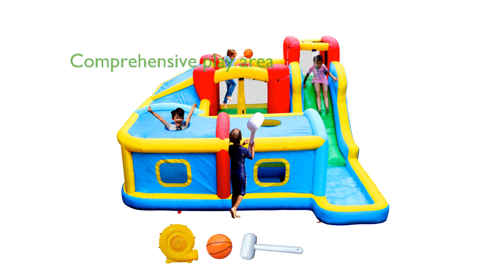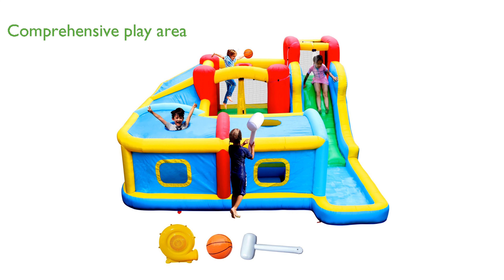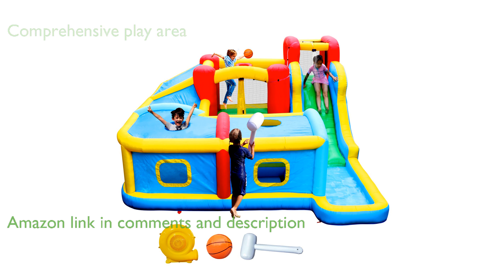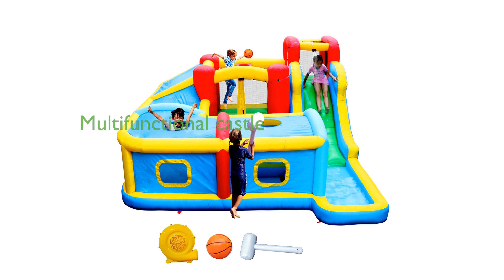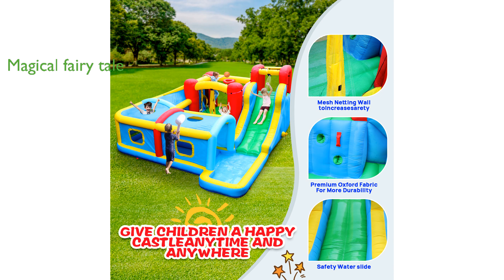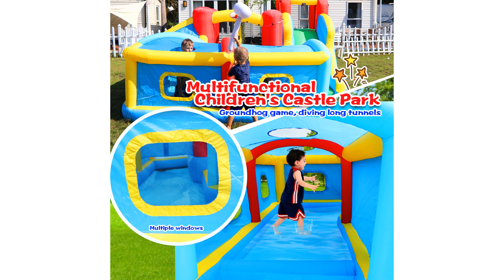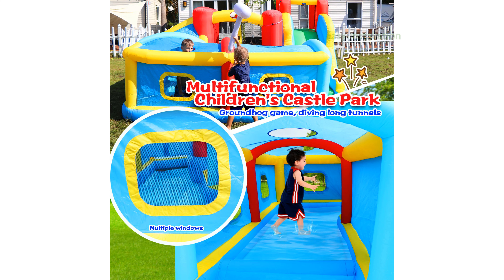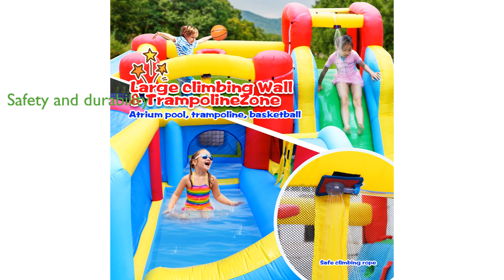REVIEW (2025): Inflatable Water Slide Park WFC-001. ESSENTIAL details.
The WELLFUNTIME Inflatable Water Slide Park WFC-001 offers a comprehensive play area with slides, rock climbing areas, wading pools, ball pools, tunnels, and jumping beds to ensure children have a memorable time.

This multifunctional castle integrates amusement, sports, fun, and fitness, making it a perfect entertainment center for children to grow up healthily and enjoyably.

Designed with vibrant colors and exciting features, the bouncing house creates a magical fairy tale world where children can engage in various activities such as whack-a-mole games and inflatable trampoline jumping.

The water slide park is easy to install, requiring only a garden hose connection and inflating or deflating in less than two minutes, making it convenient to set up and store.

Safety and durability are prioritized with the use of non-toxic, odorless, heavy-duty polyester fibers, double seams, and double-layered lining to withstand children's active play.

Equipped with a powerful 110-120V blower and pile stakes, the park ensures continuous airflow and stability for maximum safety and enjoyment.